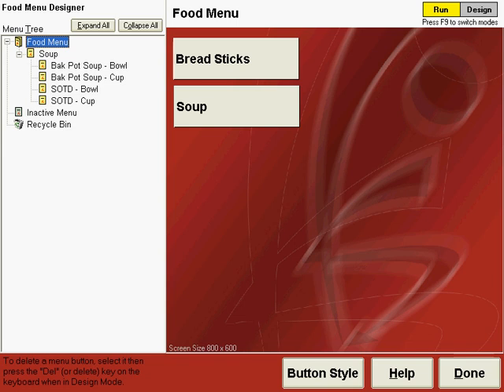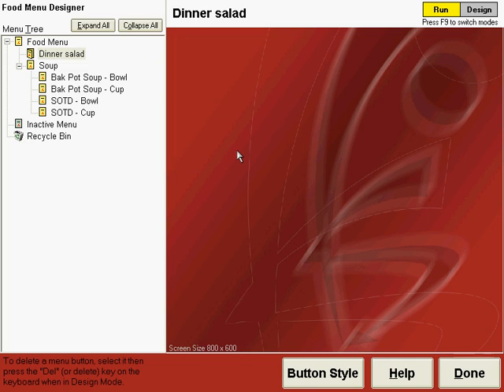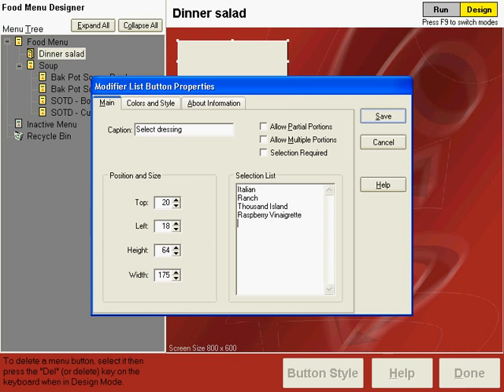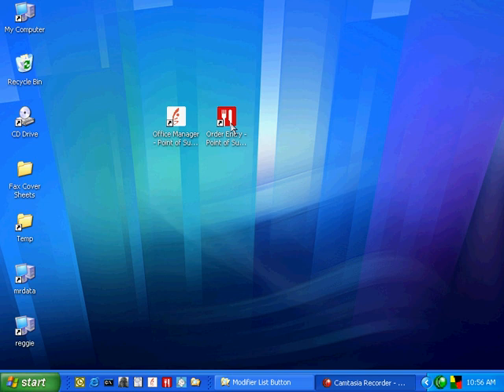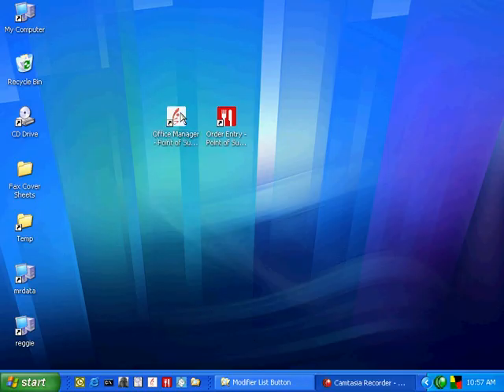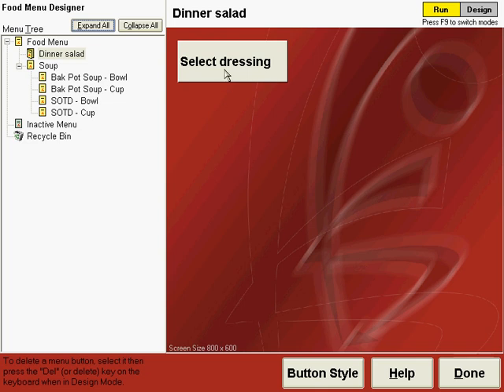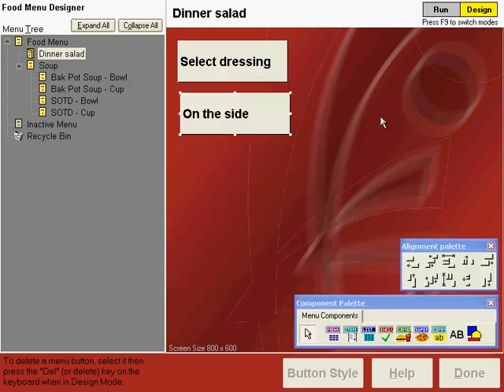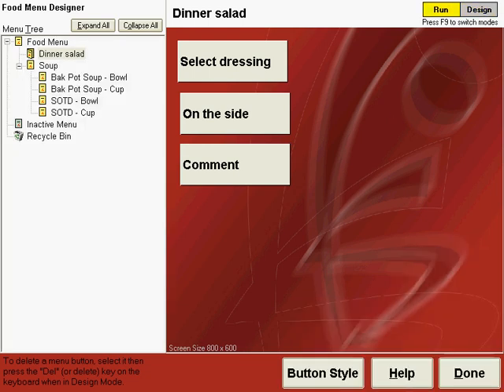Menu Training 4-1: Modifier List Button (Dinner Salad)